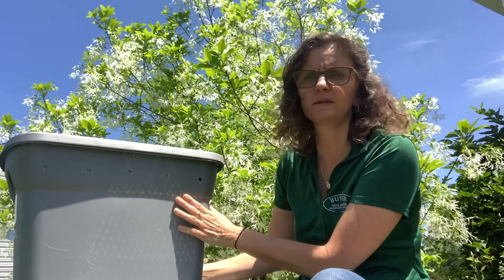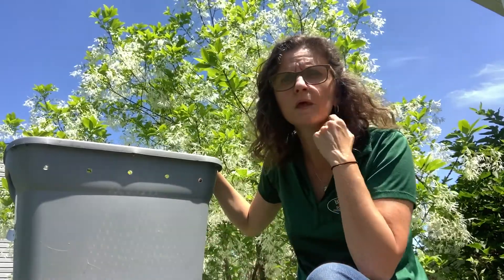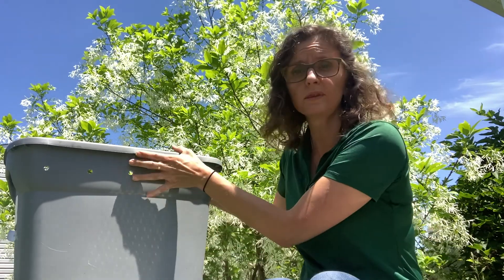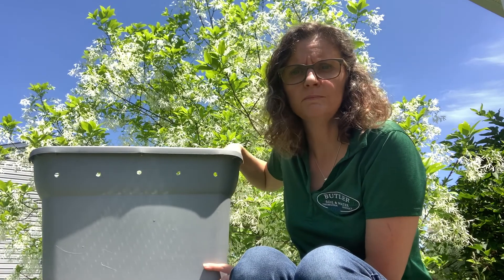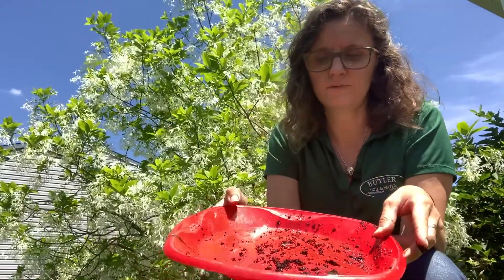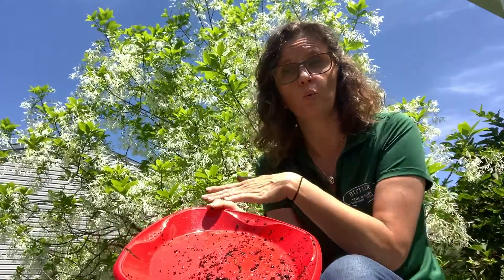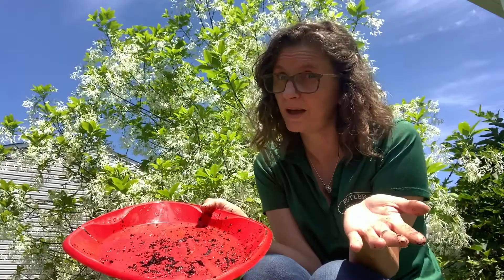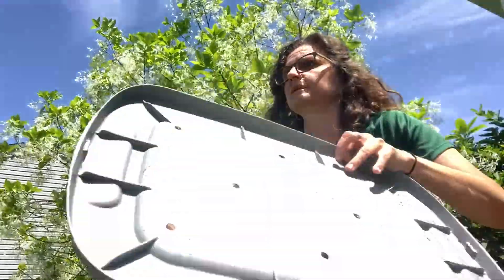Worms: Hands On Science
Worms are a great tool for teaching young children about basic needs, comparing body parts, and exploring our senses.